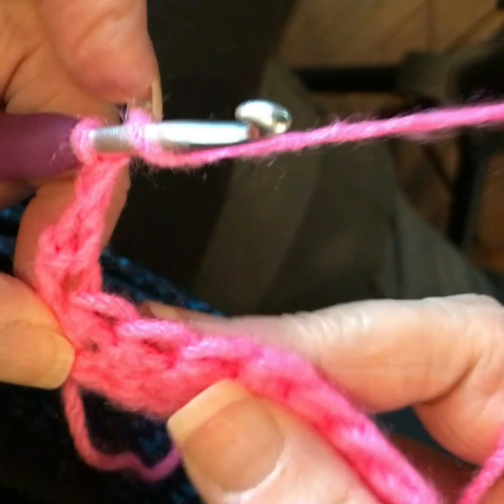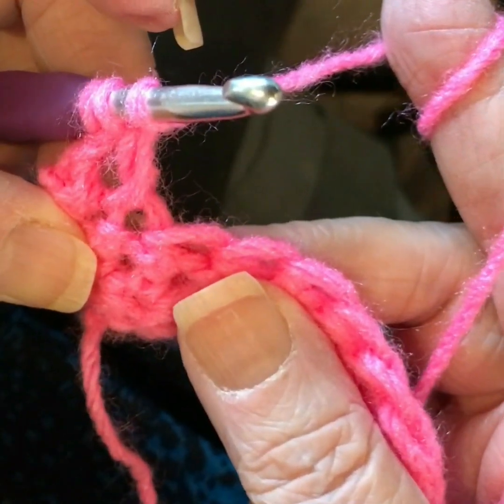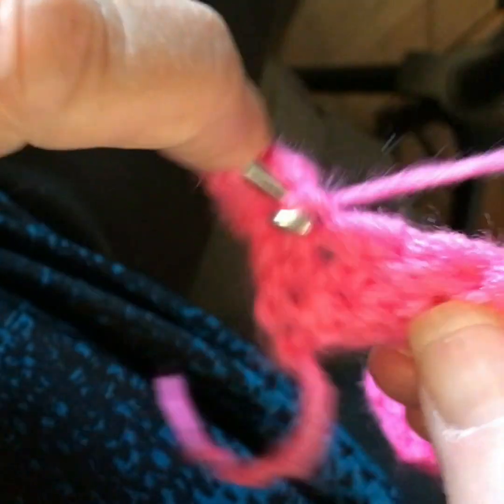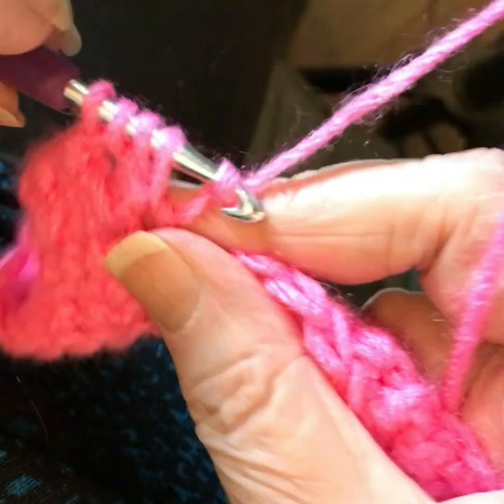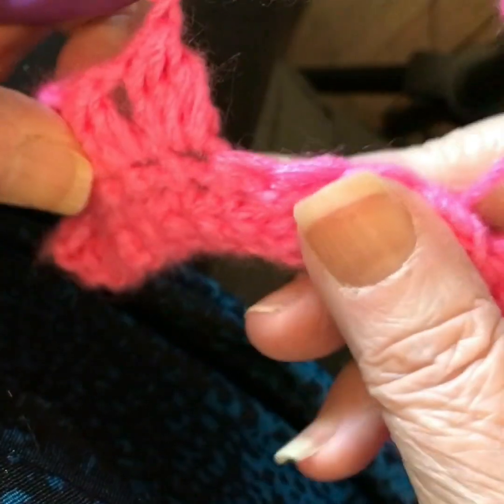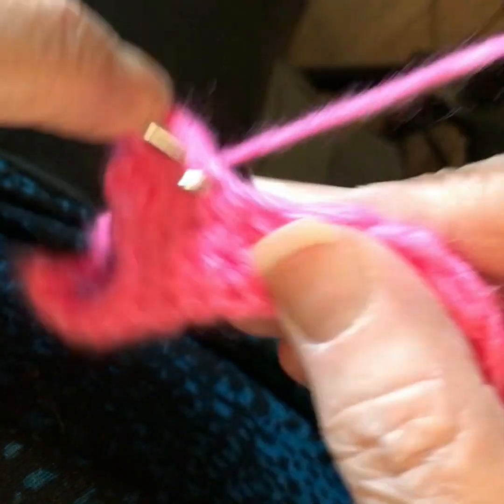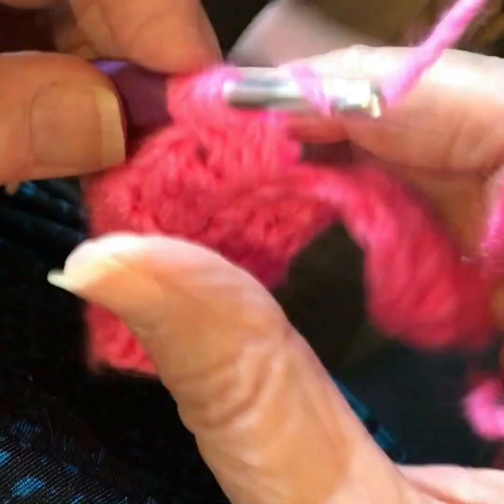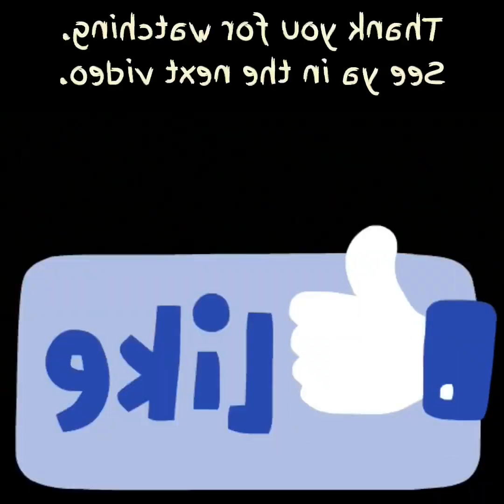Left-Handed Cluster Stitch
This video focuses on the creation of the One Variation of The Cluster stitch using your left hand.

You may make comments as long as they are respectful. No cursing, no racism, no abusive language or comments.  Breaking these rules will result in you being banned from my channel. No one has to be subjected to your coarseness or crudeness.   We are all just trying to make it day to day and don’t need to deal with stuff like that.